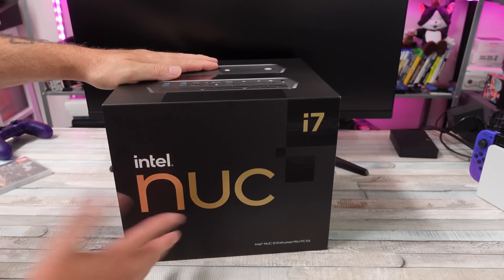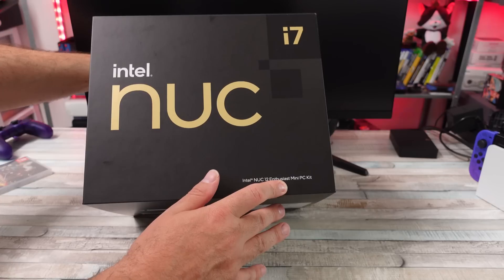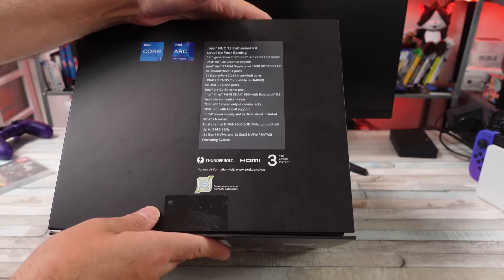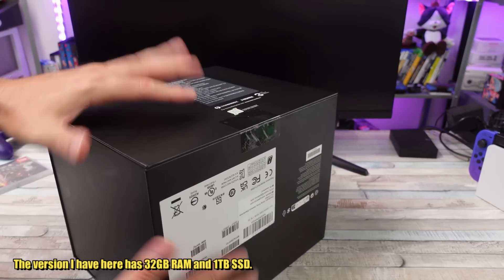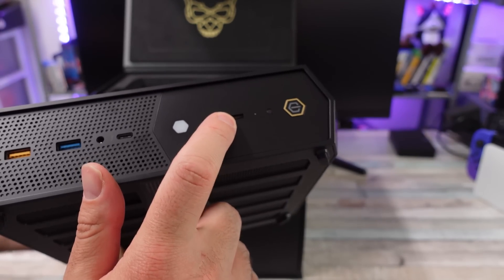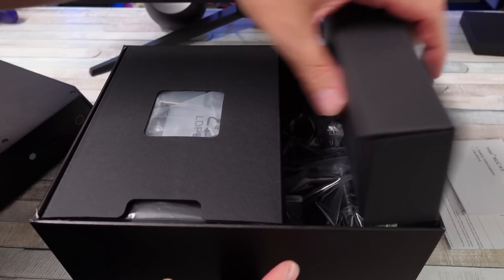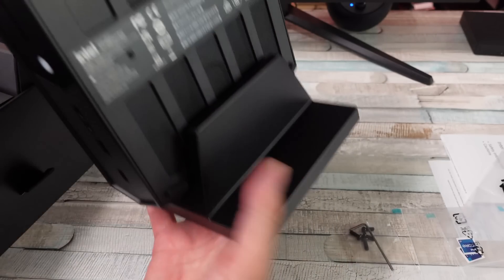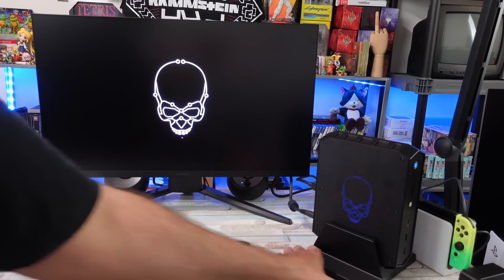This Mini PC RUNS EVERYTHING & Will Replace Your Desktop! Intel GeekNuc 12 Enthusiast PC!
This Mini PC runs EVERYTHING!

Preorder Double Dragon Gaiden Physical Copy